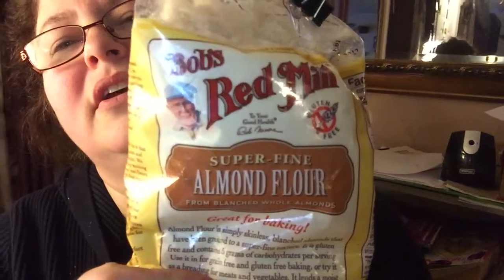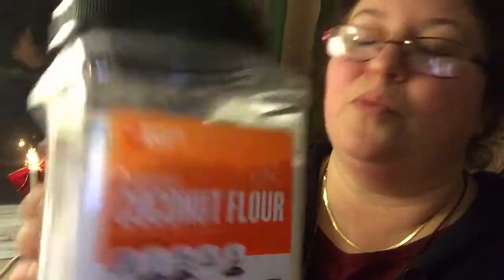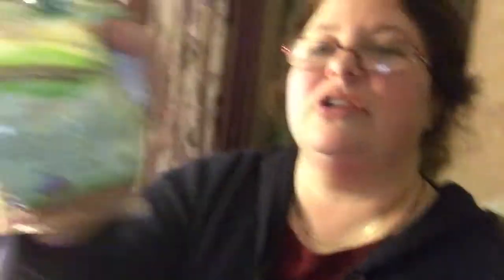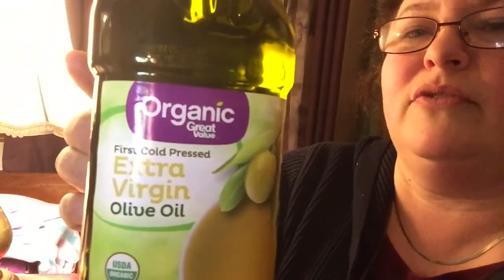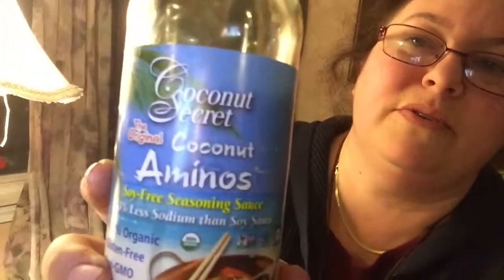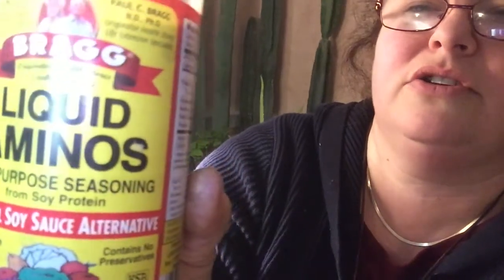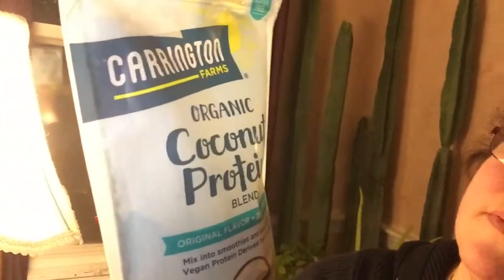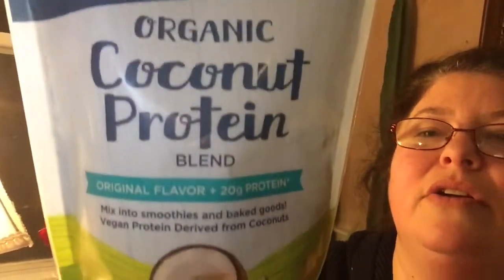Save yourself from sugar? Pt 2 of 2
Kick the drug "sugar" and you won't crave it anymore. Be set free and find out the essential items to have in the kitchen.